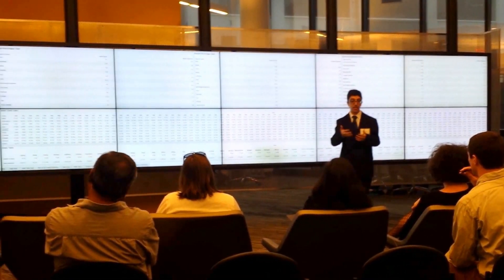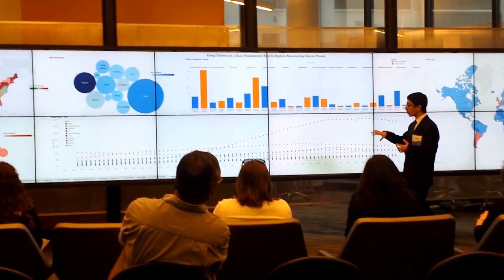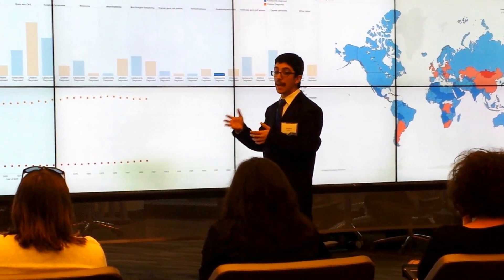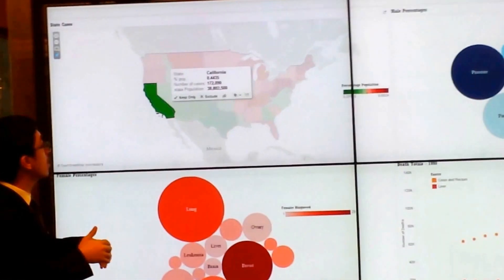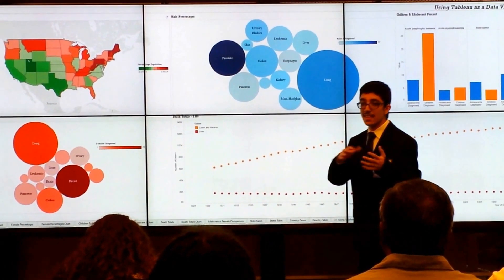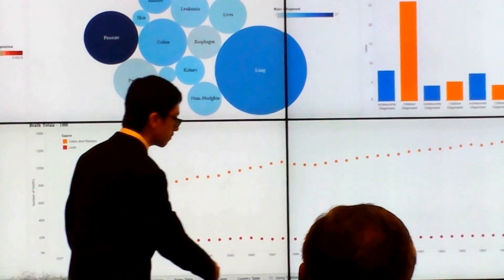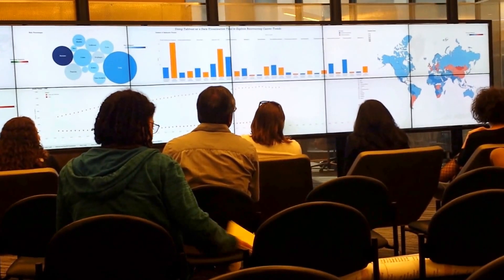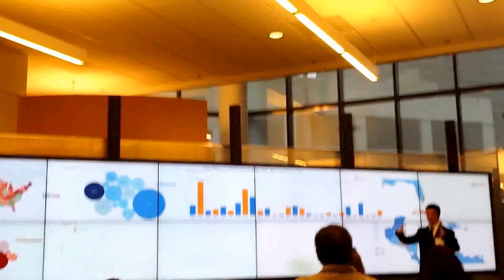GSURC 2015: Using Tableau as a Data Visualization Tool to Explore Recurring Cancer Trends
Using Tableau as a Data Visualization Tool to Explore Recurring Cancer Trends presented at the Ninth Annual Georgia State University Undergraduate Research Conference on April 14, 2015.